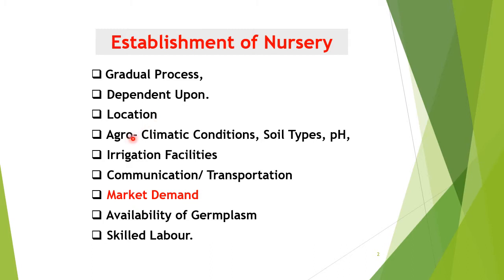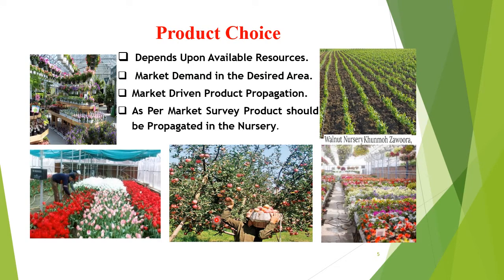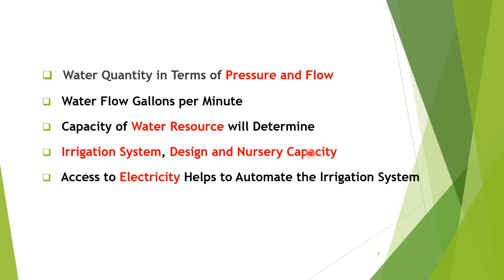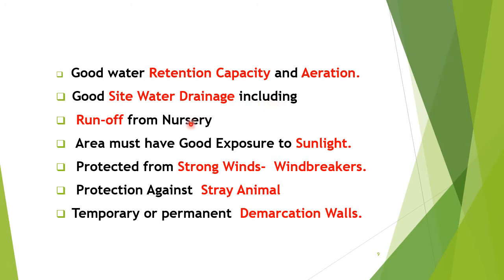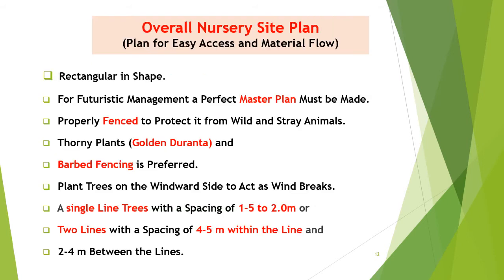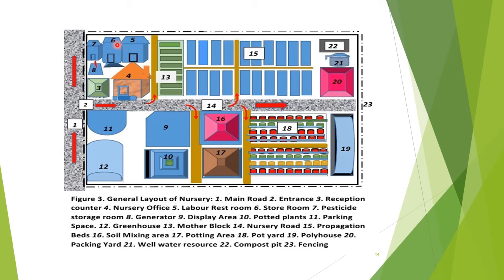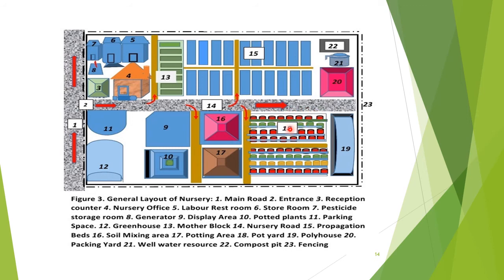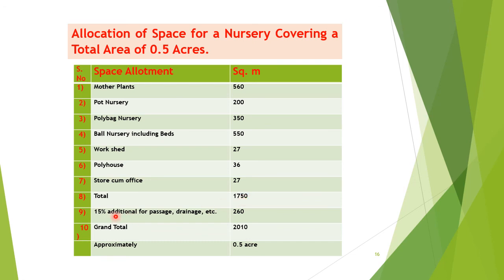PlantNurseryDesign GardeningTips LandscapeDesign HorticultureTutorial PlantLovers FarmingTips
The follow up video of the previous part. Lecture provided by Prof. Manzoor Ahmed Wani